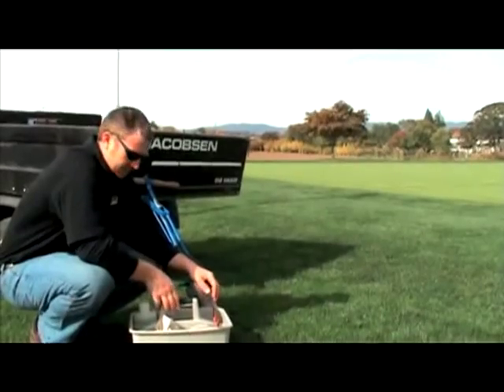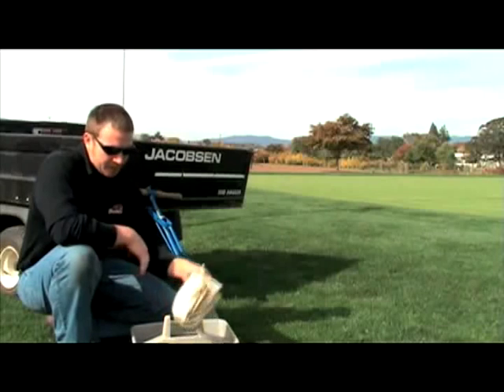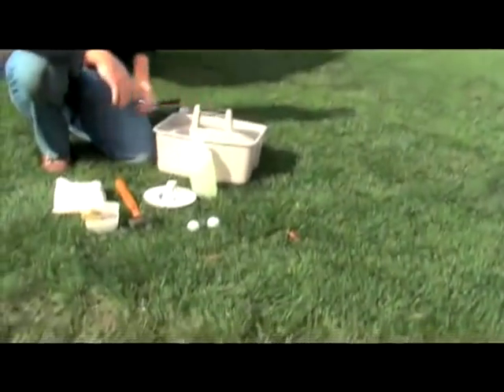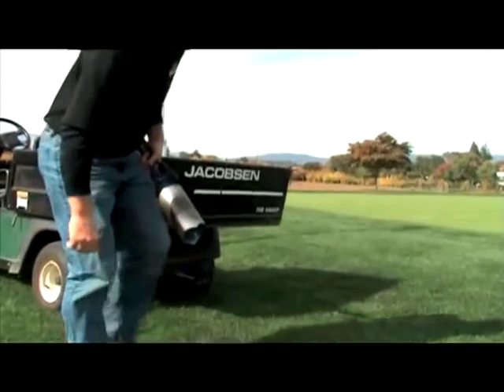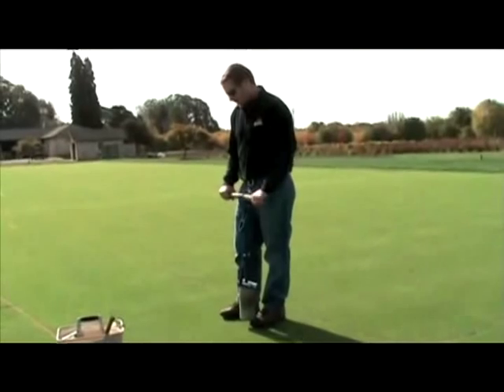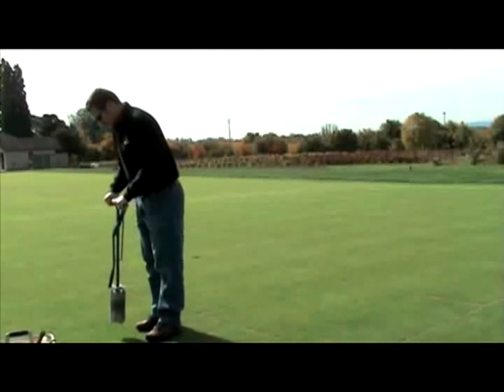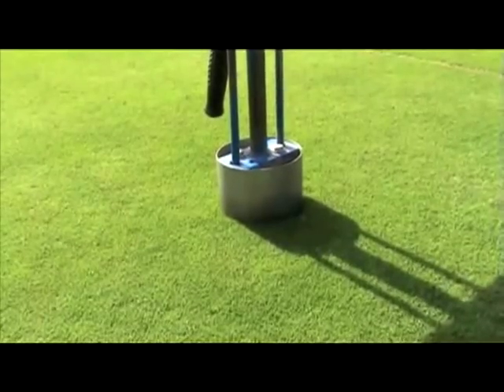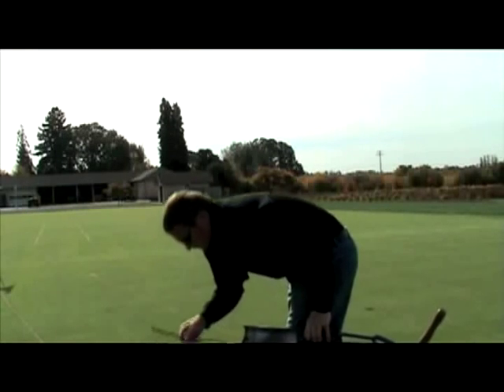Tod's Turf Tips: Cutting Cups - Part 1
Certified Golf Course Superintendent (CGCS) Tod Blankenship talks about the basics of cuttings cups.